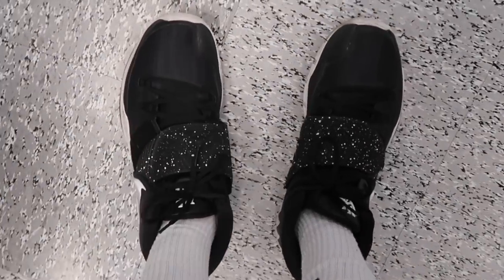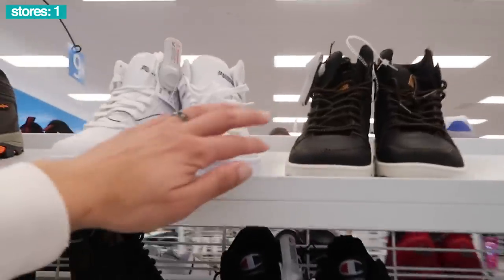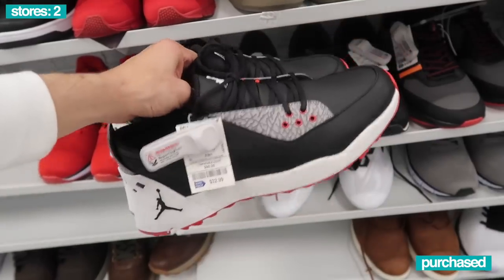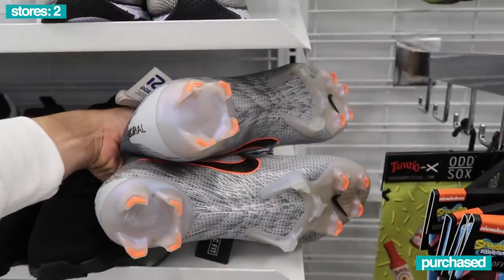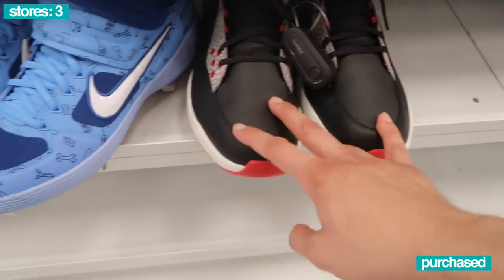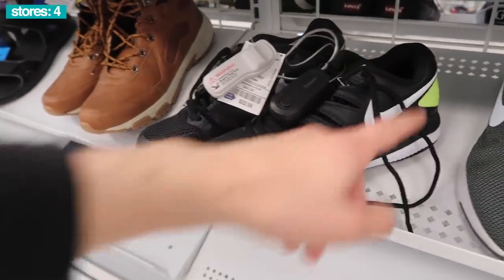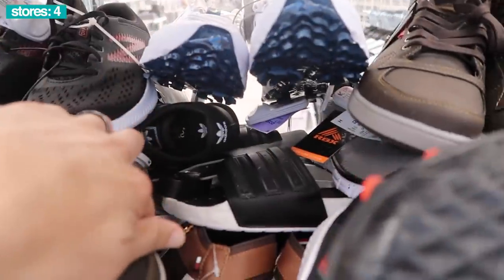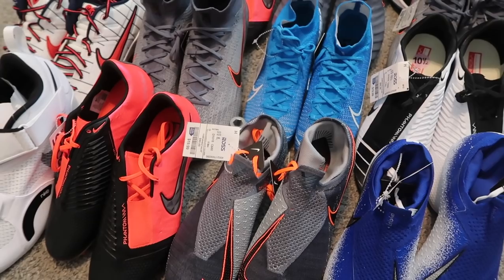$20 ROSS CLEATS ARE BACK! NIKE MERCURIAL SUPERFLY 7!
We go out sourcing and we find a mix of shoes / sneakers and more! Including $20 Nike Mercurial Superfly 7 that resell for $150! Let's go shopping at Ross and see what we find! This trip to Ross vid is great for ross finds newbies, ross sneaker hauls and or resellers looking to sell items from Ross on eBay.

ROSS DRESS FOR LESS SHOP WITH ME
ROSS DRESS FOR LESS NEW FINDS
ROSS FINDS OF THE WEEK